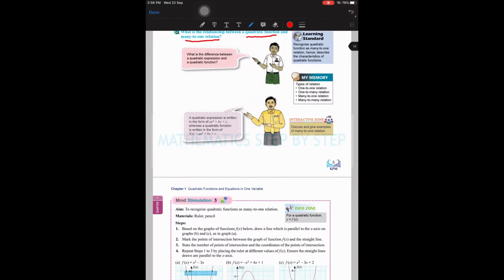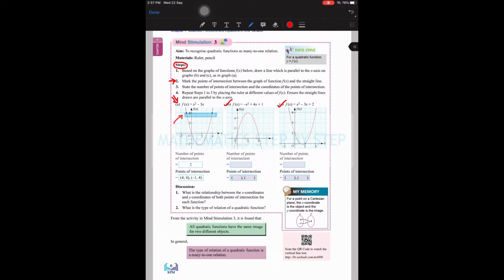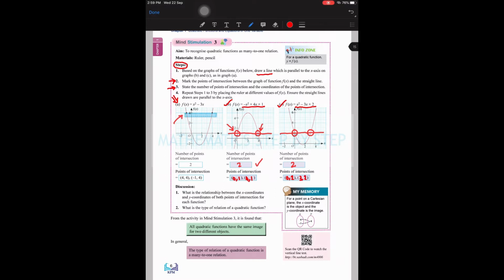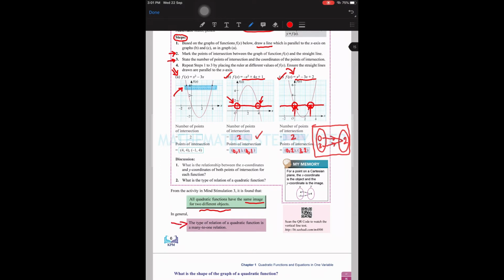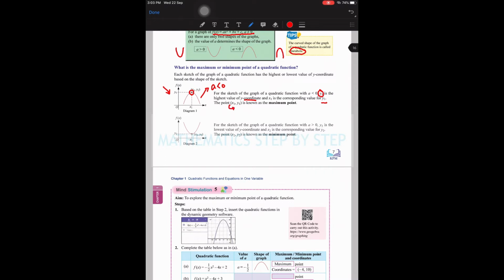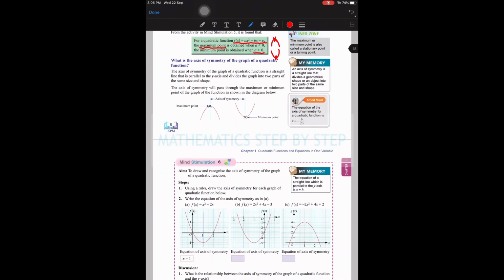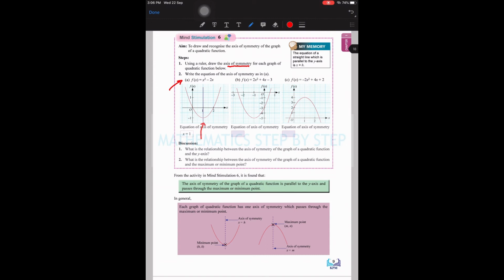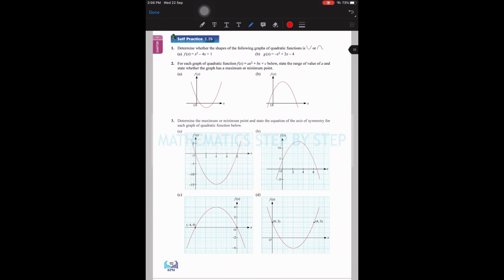2 | Relationship between a quadratic function and many-to-one relation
1. A quadratic function has many-to-one relation
- Horizontal line test, 2 intersection points
- x-coordinate = object; y-coordinate = image

2. If a is positive, the graph is a smiley with a minimum point

3. If a is negative, the graph is an inverted smiley with a maximum point

4. Axis of symmetry is a vertical line that passes through the maximum / minimum point